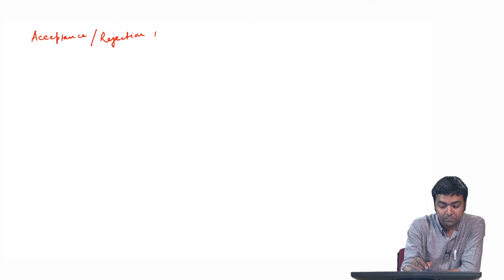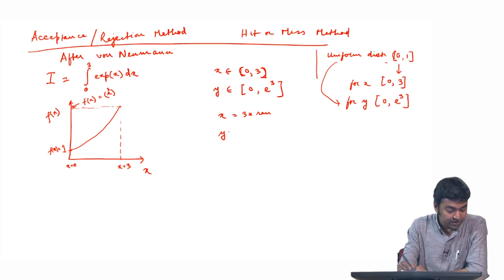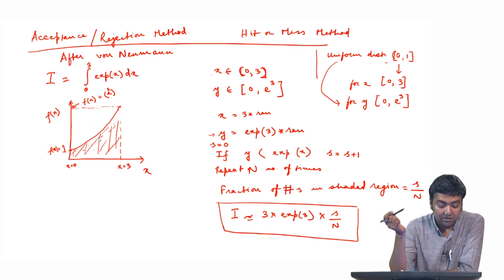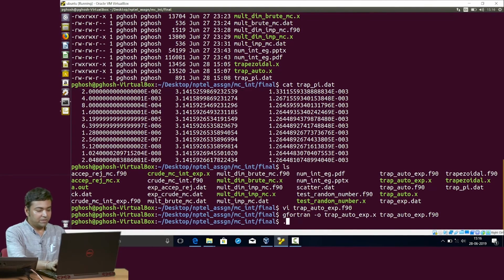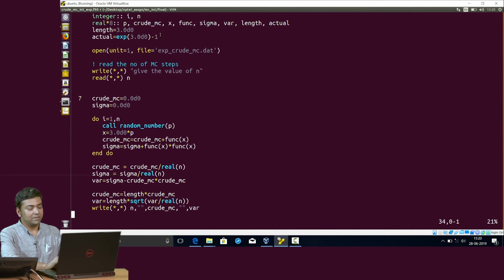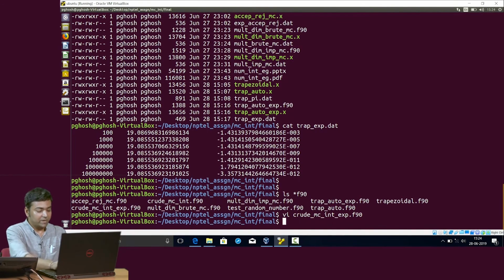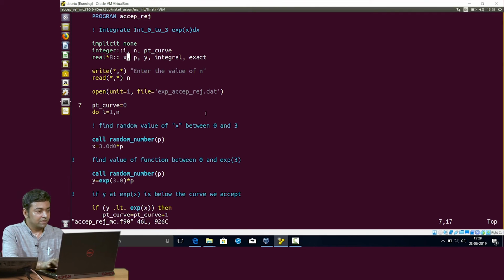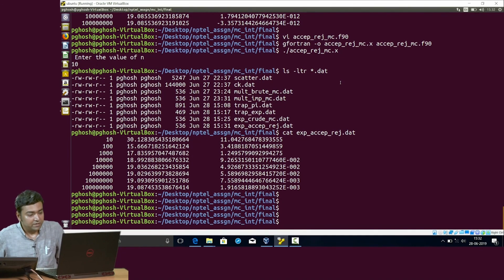Numerical integration part 6